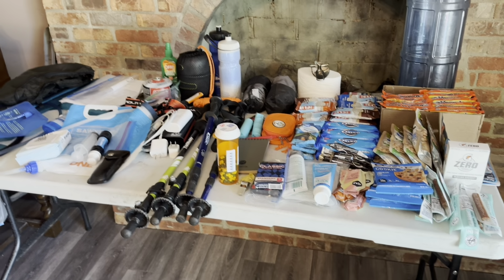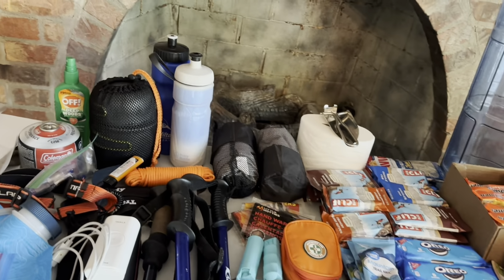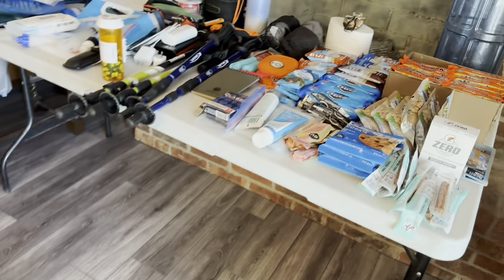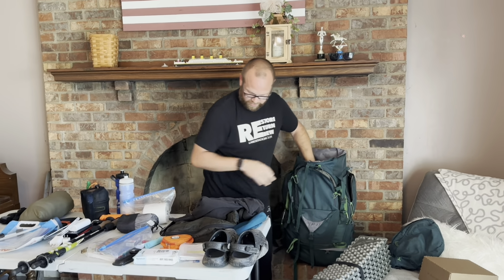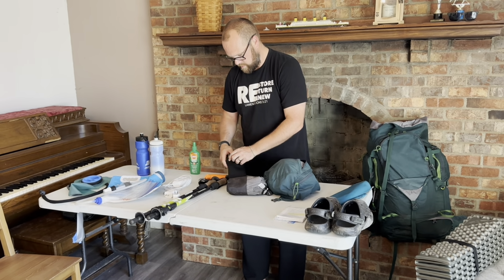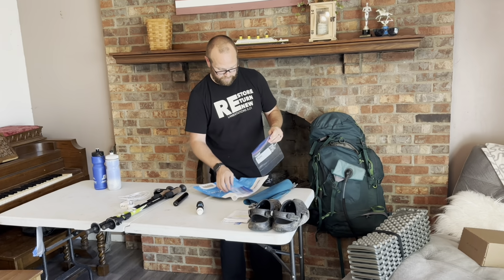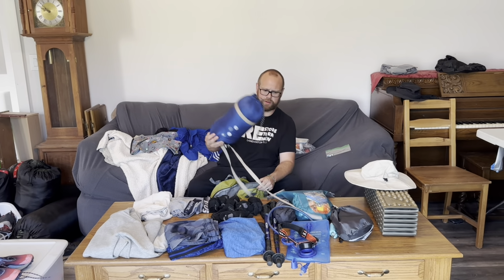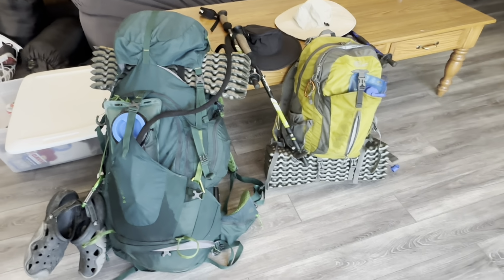How and What to Pack for an Appalachian Trail Section Hike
In this video we go over how and what i am packing for my Appalachian Trail 102 mile section hike.